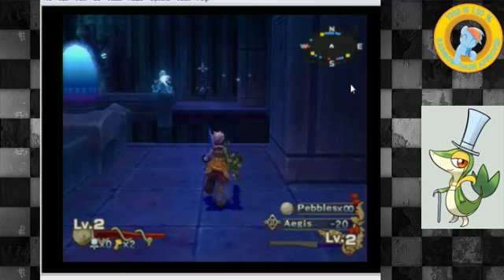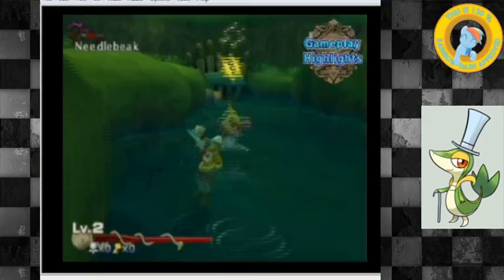Dawn of Mana - Edge Roll Technique Explanation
This is an explanation and how-to on the Edge Roll Technique for usage in the PS2 game Dawn of Mana.